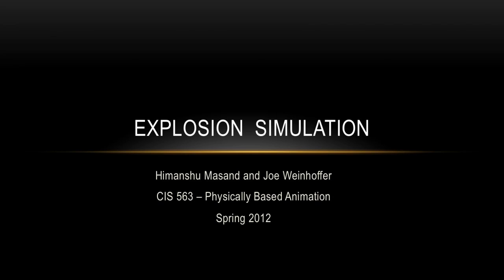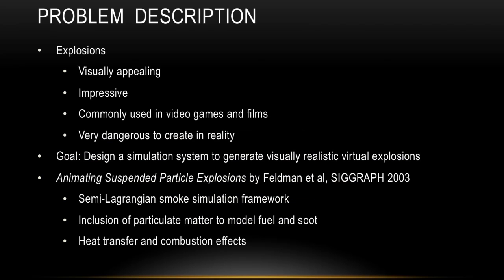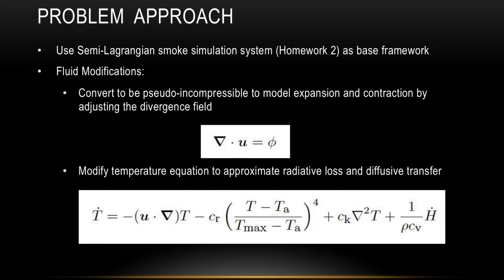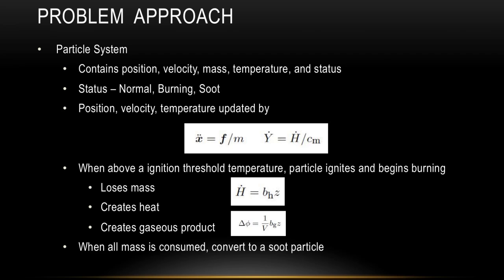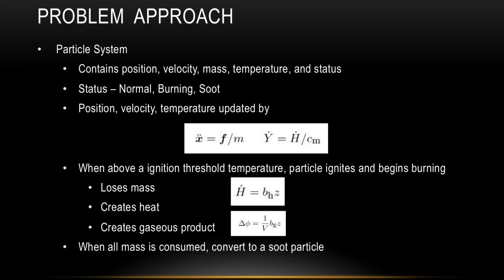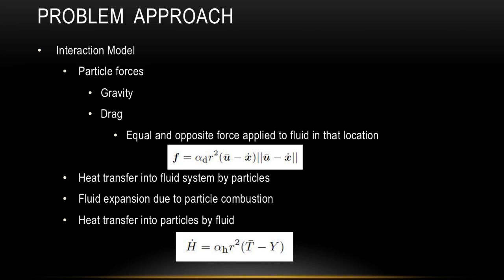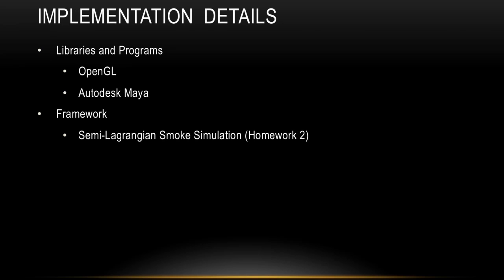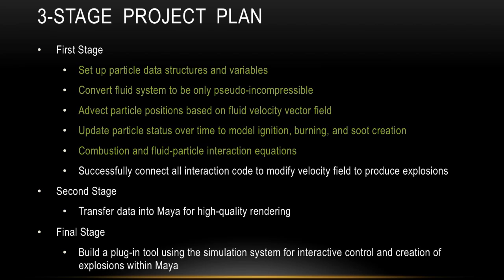MasandWeinhofferAlphaReviewExplosions.mp4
CIS 563 alpha review video